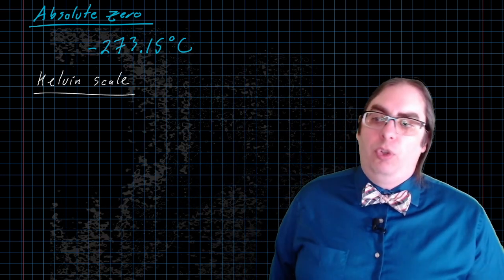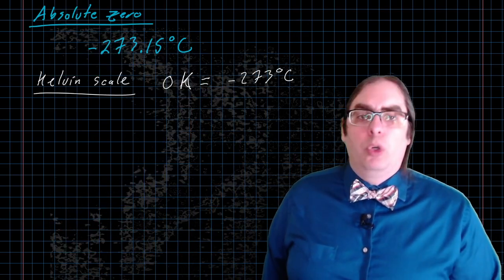Temperature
Learning objectives for this lesson:
* Convert temperatures between the Fahrenheit, Celsius, and Kelvin scales
* Solve problems involving thermal expansion